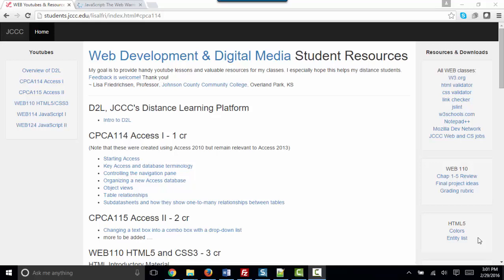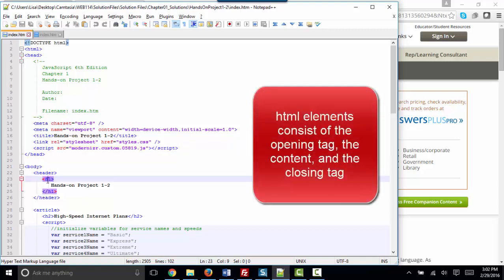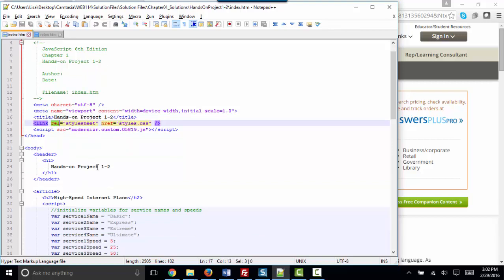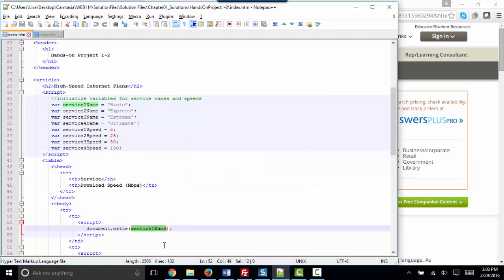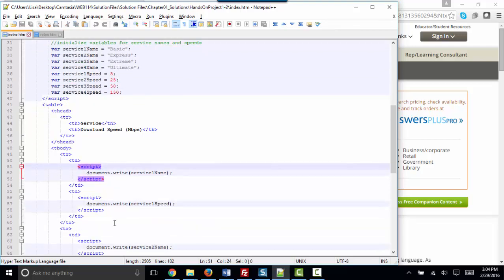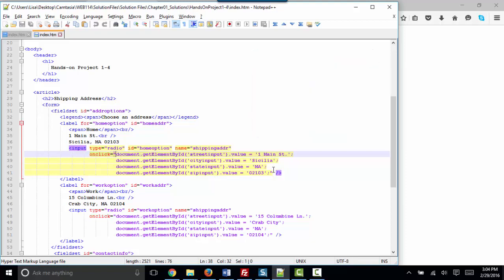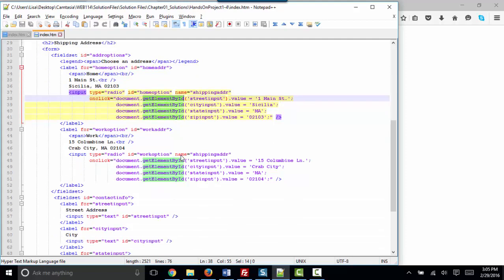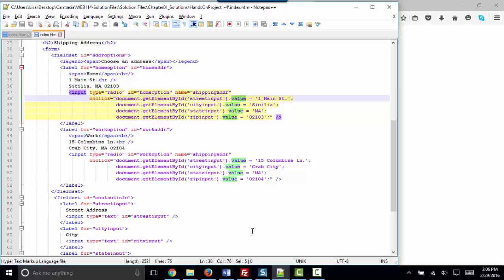JavaScript Chapter 1 Review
JavaScript Chapter 1 terminology Review - Web Warrior Series textbook by Lisa Friedrichsen.  html elements, tags, and attributes.  JavaScript statements, objects, methods, properties, variables, and assignment statements.